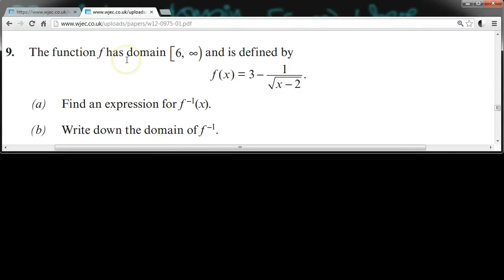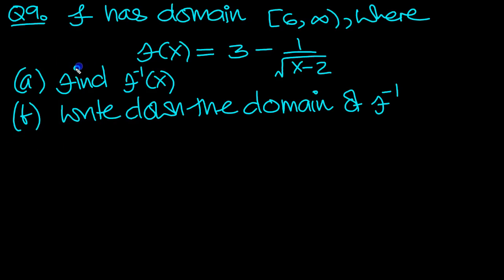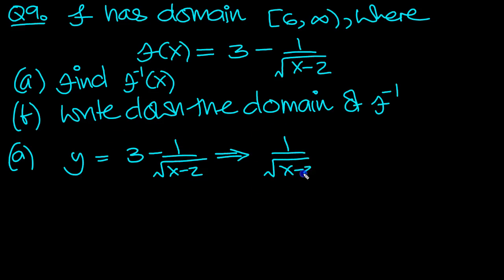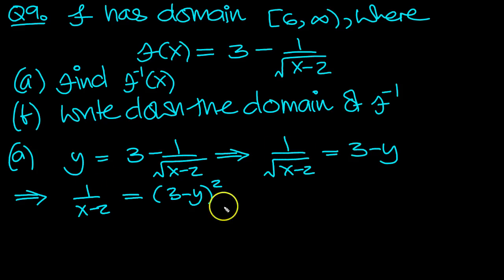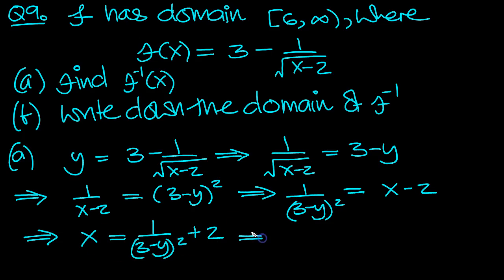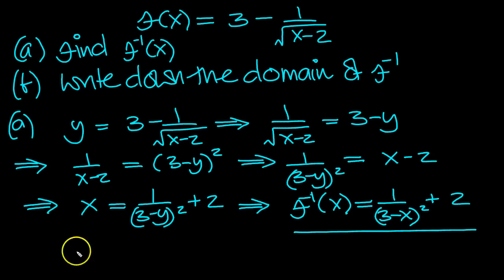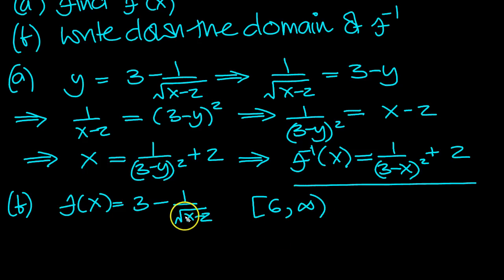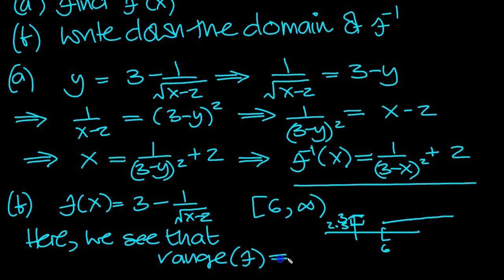C3 WJEC Past Paper Winter 2012 Q9